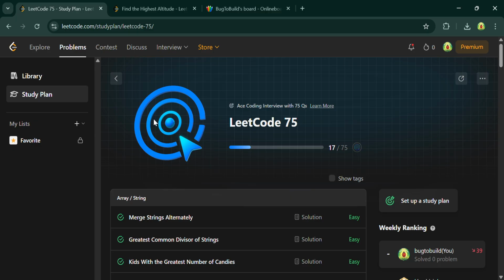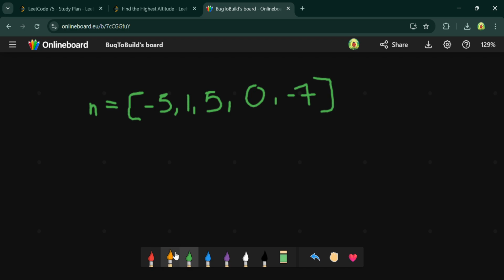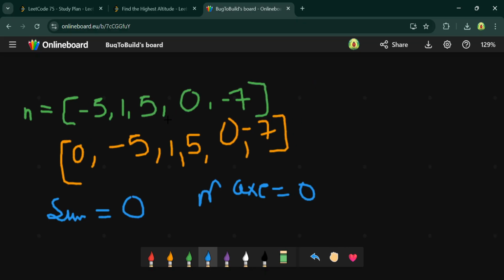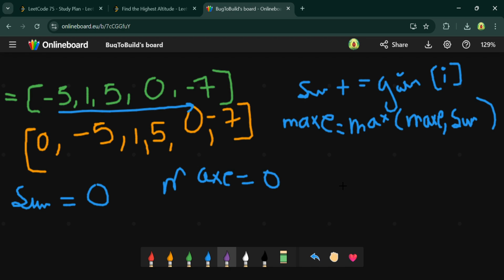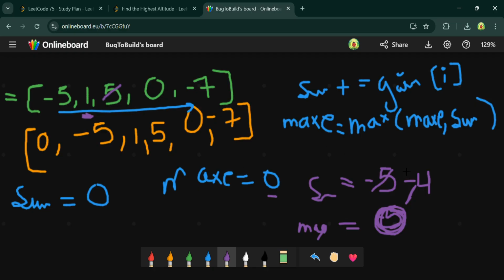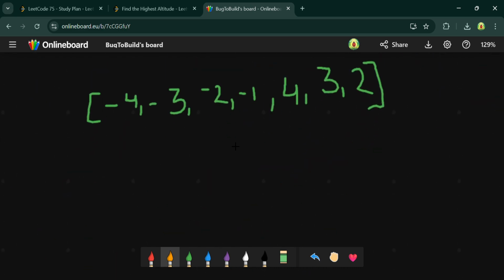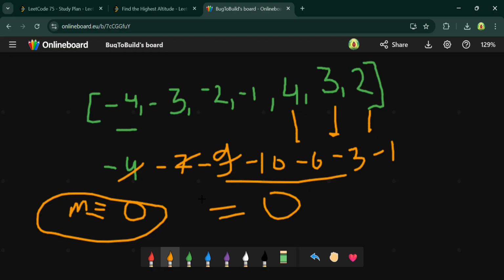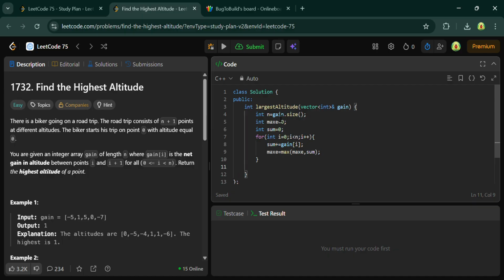LeetCode 75 | Find the Highest Altitude | leetcode - 1732